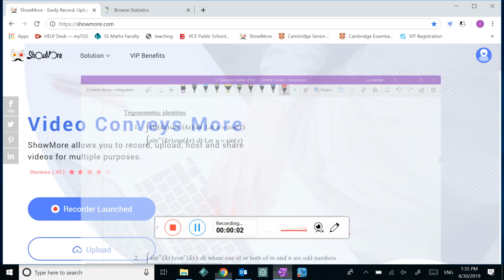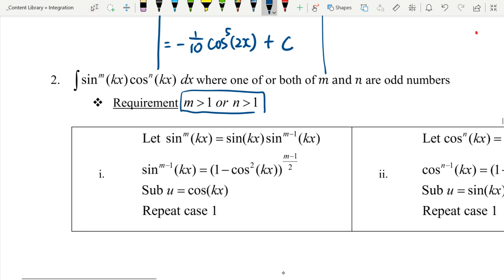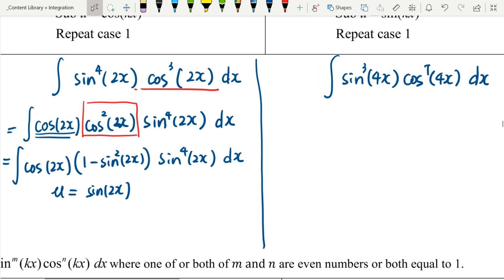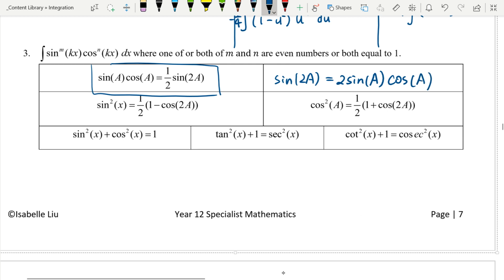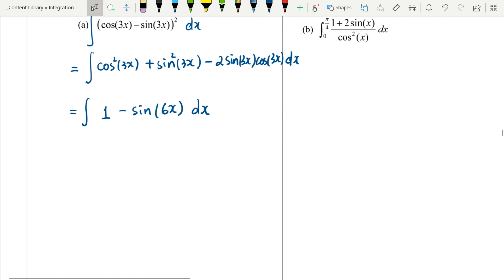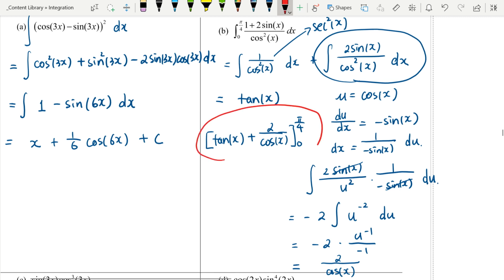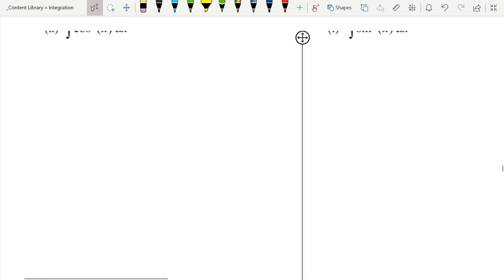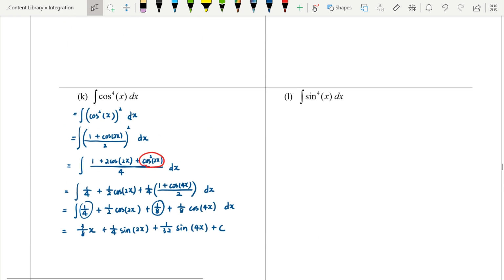Year 12 Topic 5 Lesson 4